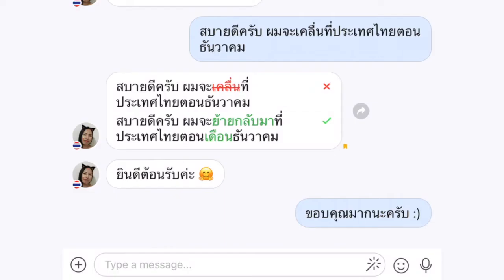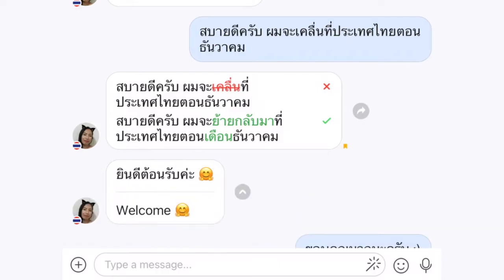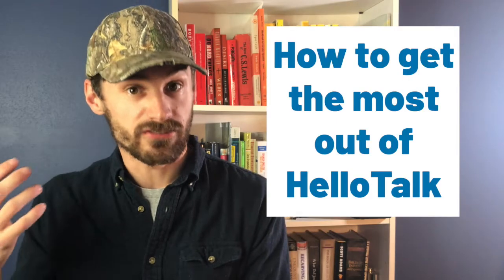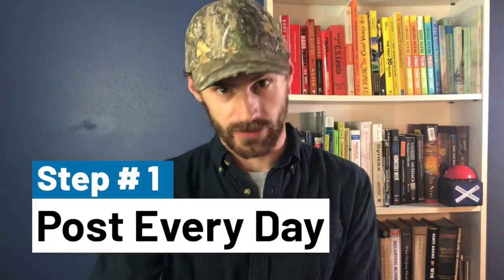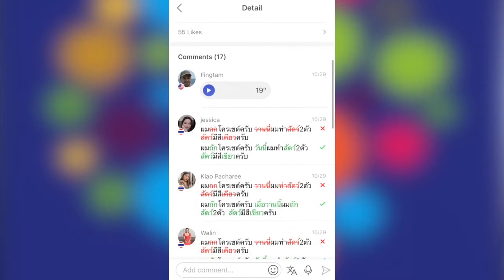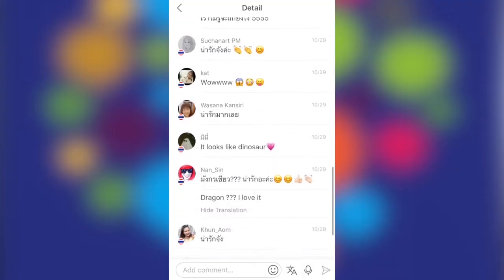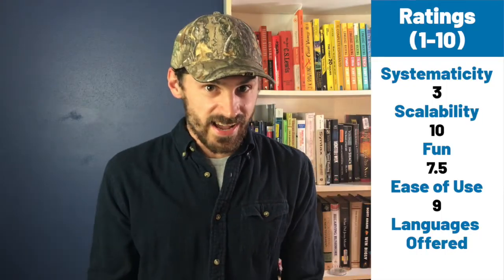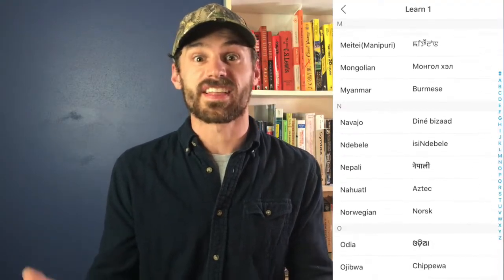HelloTalk Review: The Best App For Language Practice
HelloTalk is one of the best language learning apps out there. It's purpose is exactly what I always recommend people do in order to learn languages: practice in real conversations with real people.

In this review, I'll go over the good and the bad about HelloTalk, and explain how you can make the most of this app.

0:00 Best App for language practice
0:31 What is HelloTalk?
1:43 How to get the most from HelloTalk
2:45 To pay or not to pay?
3:07 What to do if you're nervous
3:41 Rating the app (1-10)
06:06 Other apps you should use

My new language learning book is available in English, Spanish, French, Thai, and Toki Pona.

Welcome! I am an aspiring polyglot with a degree in Linguistics.  I speak English, Spanish, French, and Esperanto, and I'm currently working on Thai. I make videos twice a week to talk about my methods of learning languages and to try to help others make language learning faster, easier, and more fun.